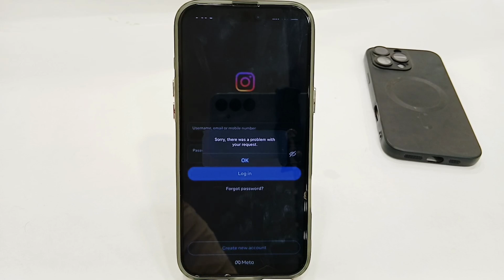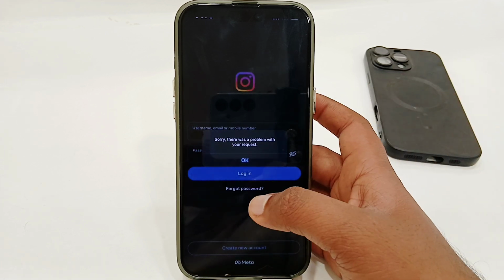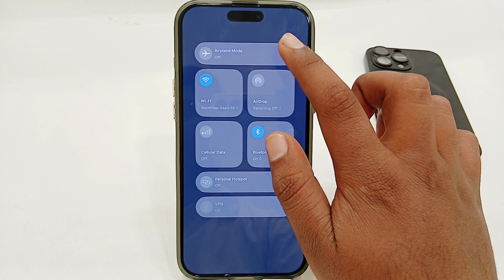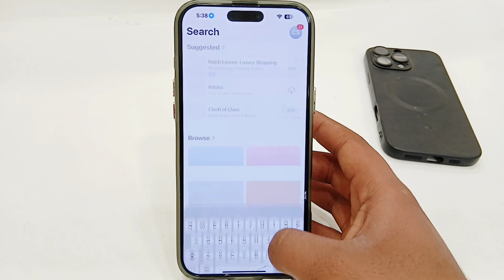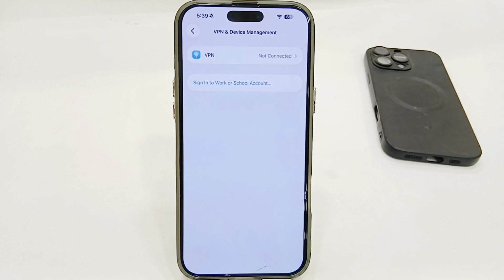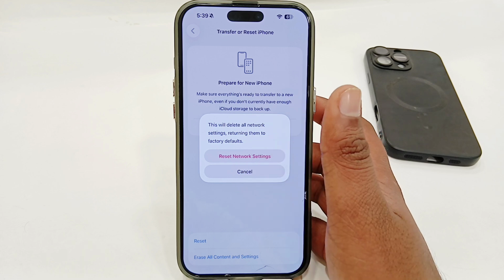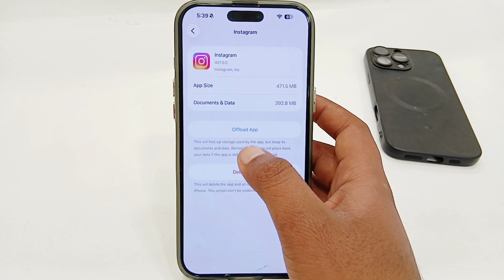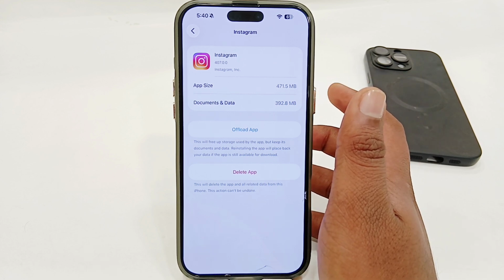How to Fix Instagram “Sorry, There Was an Error With Your Request” Login Error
Video Description:
Getting the “Sorry, there was an error with your request” message when trying to log in to Instagram? Don’t worry – this is a common issue, and we’ve got you covered! In this video, we show easy solutions to fix Instagram login errors on both iPhone and Android.

Clearing Instagram cache and data

Updating the Instagram app to the latest version

Logging in from a different device or browser

Reinstalling Instagram for a clean start

Follow these steps, and you’ll be back on Instagram in no time!

If you want, I can also make a short, click-enticing version under 50 characters that’s perfect for mobile viewers and likely to get more clicks. Do you want me to do that?